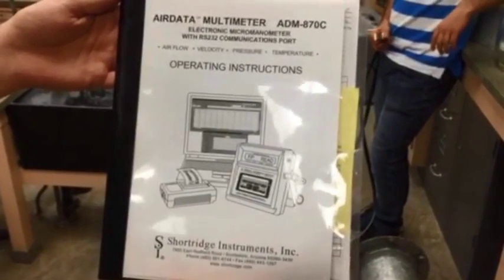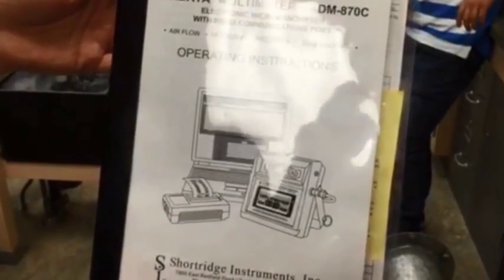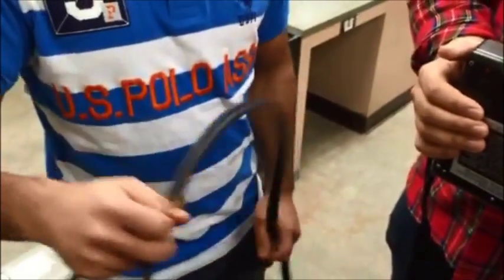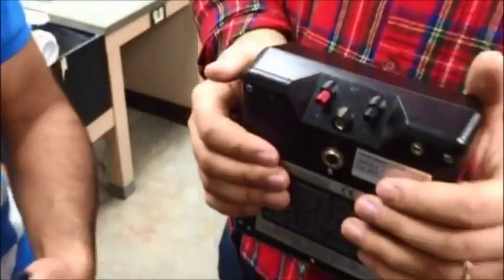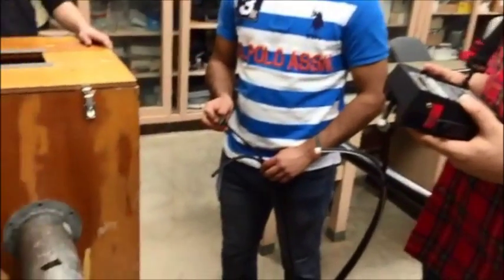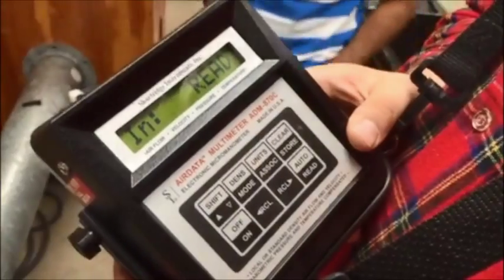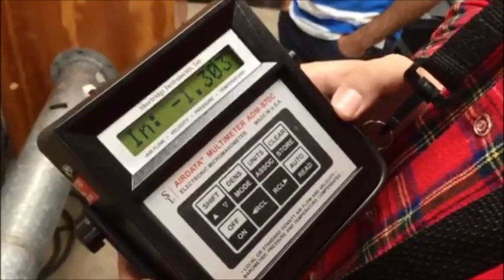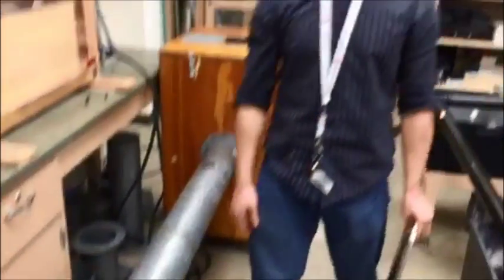Measuring Static Pressure Using AIRDATA MULTIMETER ADM-870C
This guide will take through the procedure, equipment, and media needed to take the static pressure inside a duct.
This video was created by Ahmed, Hassan, Tyler, Jacob, Bryce, and Justin. We hope that you find this video beneficial for your everyday life.